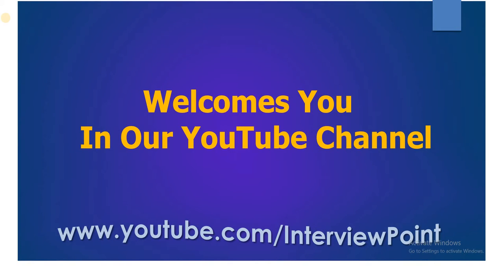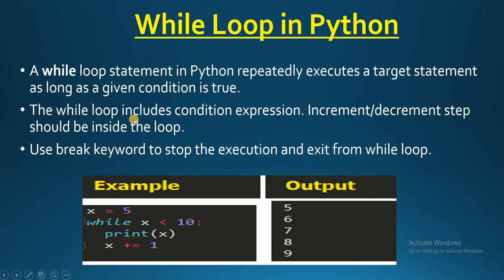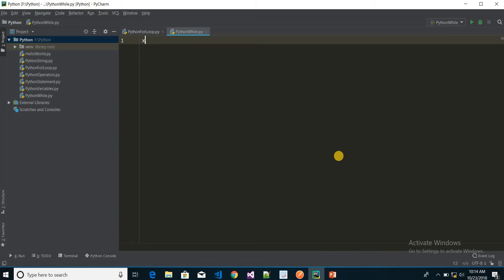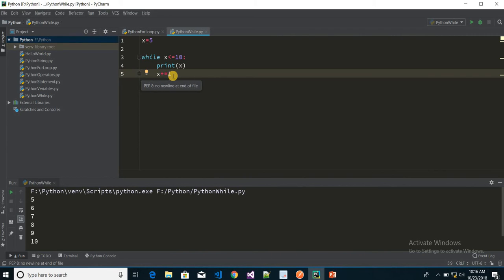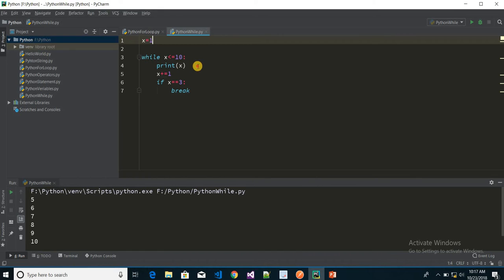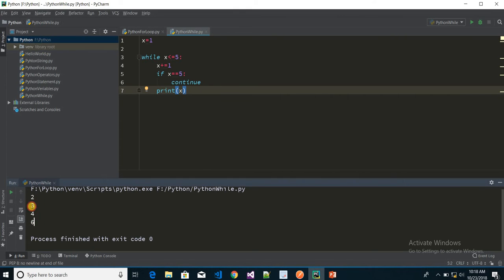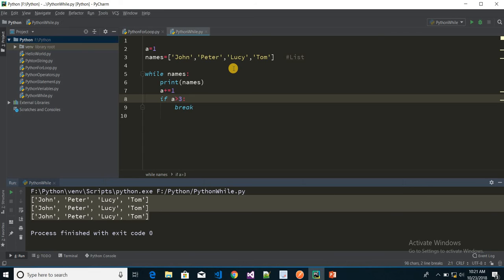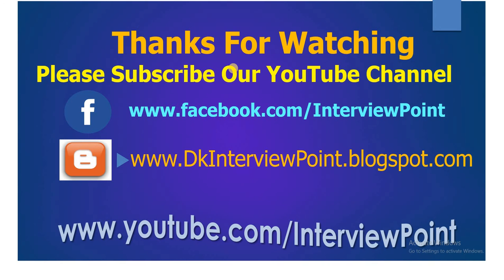While Loop in Python | How to use Python While Loop | Python Tutorial | Part-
Hello Friends In this video we will learn python while loop, and how to use in python language.